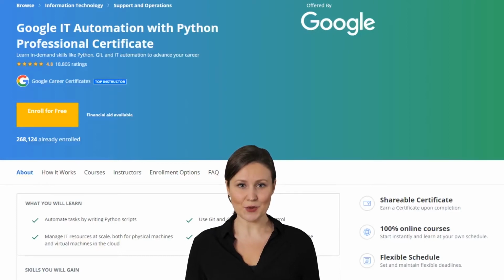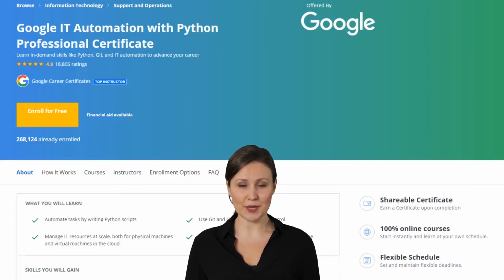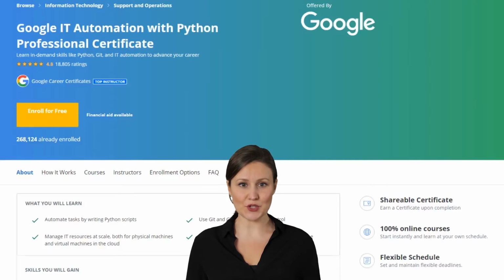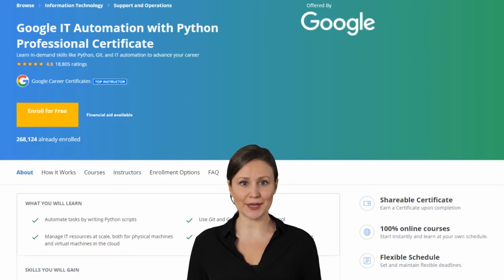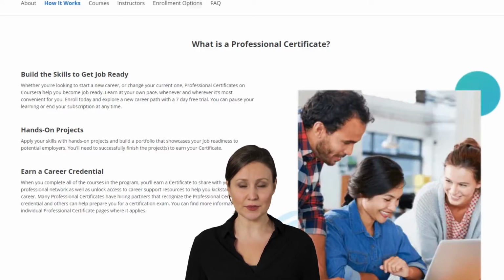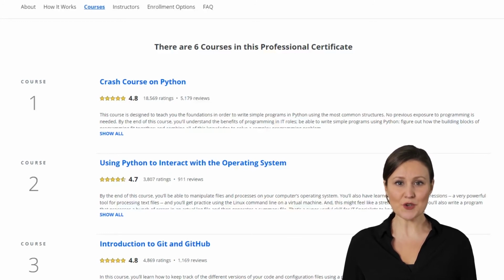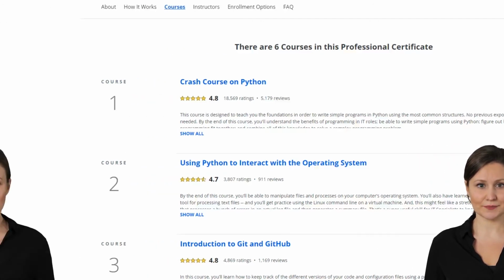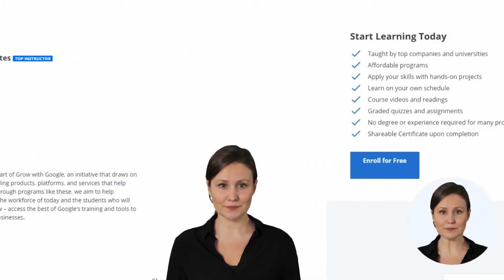Google IT Automation with Python Professional Certificate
Learn in-demand skills like Python, Git, and IT automation to advance your career.
🔥 Enroll in Professional Certificate Today!

✅ SKILLS YOU WILL GAIN:
Using Version Control
Troubleshooting & Debugging
Python Programming
Configuration Management
Automation
Regular Expression (REGEX)
Testing in Python

💥 💥 Courses in this Professional Certificate 💥 💥
➤ Main Certificate
1 - Crash Course on Python
2 - Using Python to Interact with the Operating System
3 - Introduction to Git and GitHub
4 - Troubleshooting and Debugging Techniques
5 - Configuration Management and the Cloud
6 - Automating Real-World Tasks with Python

This certificate can be completed in about 6 months and is designed to prepare you for a variety of roles in IT, like more advanced IT Support Specialist or Junior Systems Administrator positions. Upon completion, you can share your information with potential employers, like Walmart, Sprint, Hulu, Bank of America, Google (of course!), and more.

The content in this video is accurate as of the posting date. Some of the offers mentioned may no longer be available by the time you access this video.

We appreciate you watching our content. Thank you.

*We are not associated with Google. Google owns the rights to their logo.